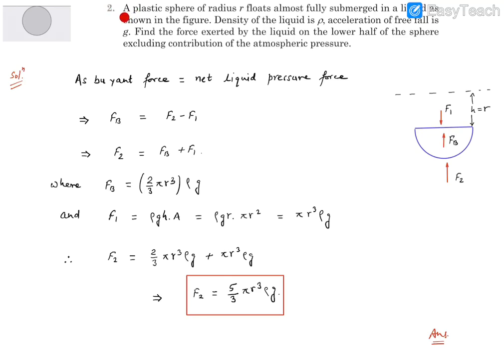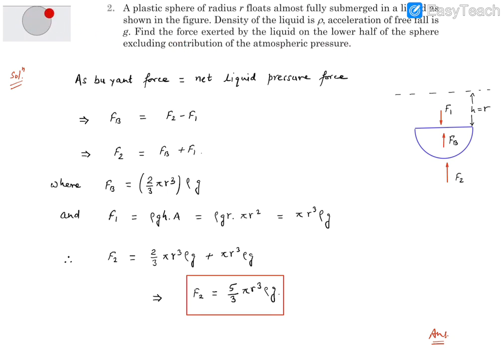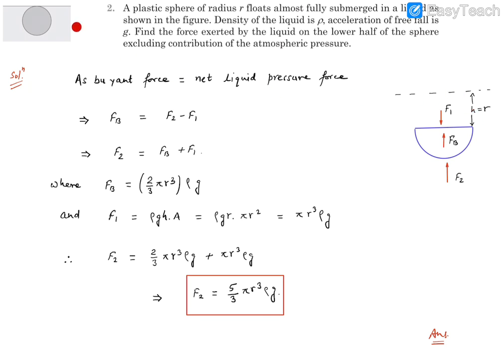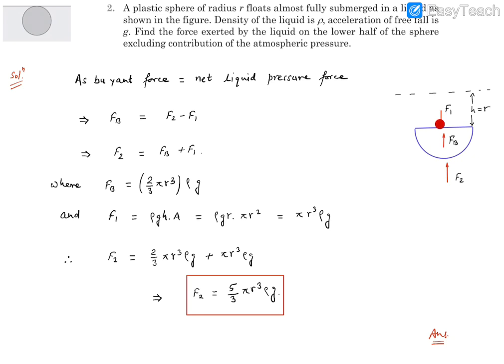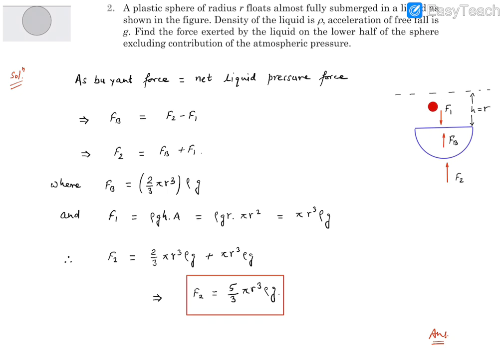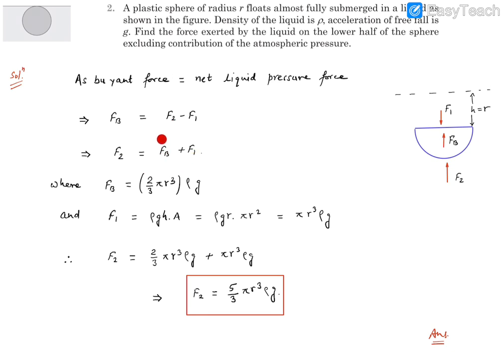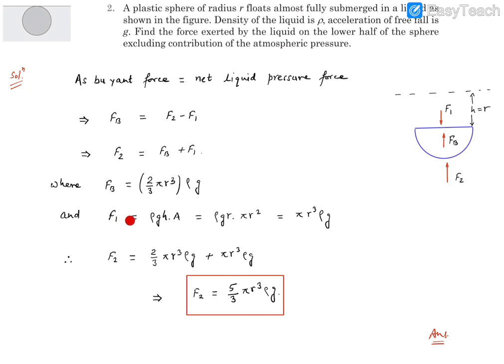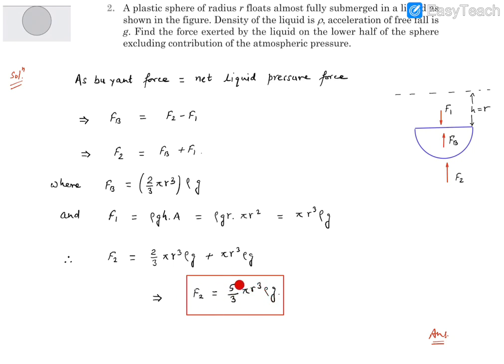PF Fluid BYU 2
A plastic sphere of radius r floats almost fully submerged in a liquid as shown in the figure. Density of the liquid is rho, acceleration of free fall is g. Find the force exerted by the liquid on the lower half of the sphere excluding contribution of the atmospheric pressure.